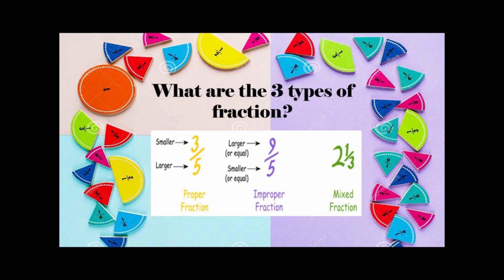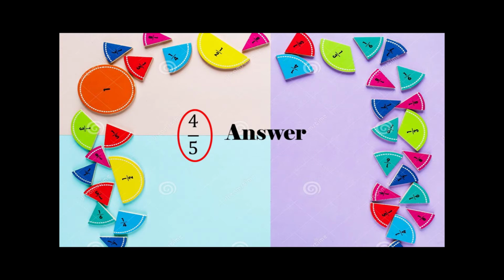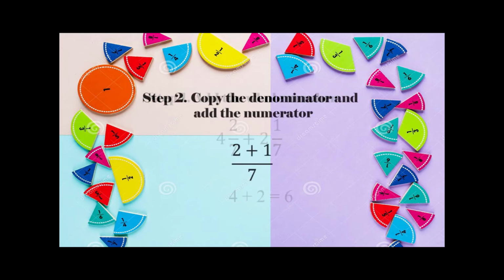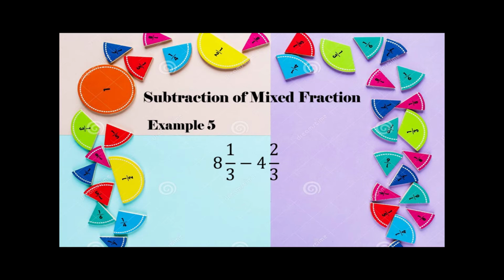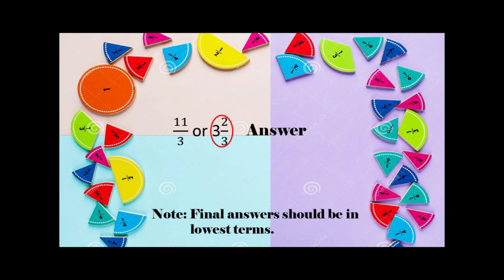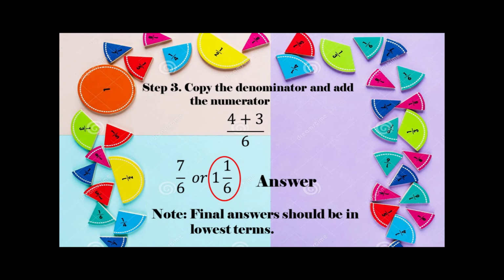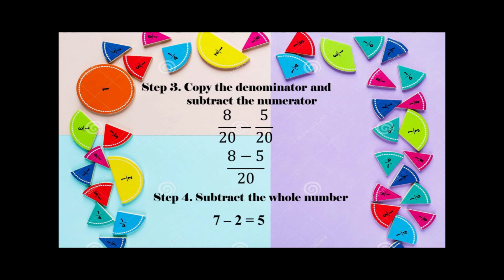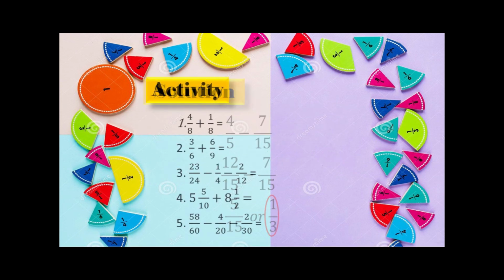Video Discussion - Fundamental Operations of Functions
Hello ABM students.

Listen and analyze the lesson and its given examples..
The assessment (Exercises or Activity) at the end is answerable in DLP.
Use this video as learning resources for our lesson.

Video credit:
Thanks to our one of the outstanding teachers in AU Jose Rizal Ma'am Rachel P. Renton.